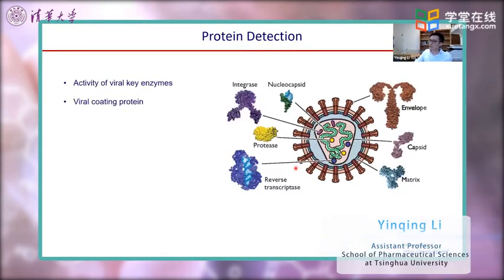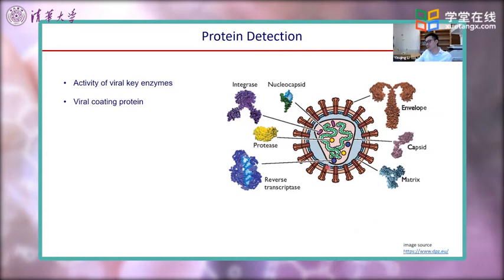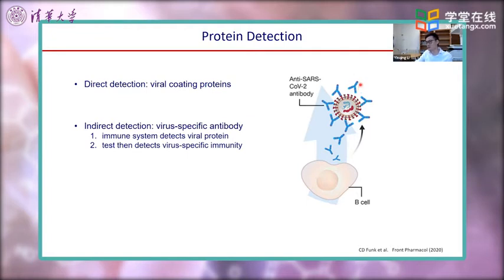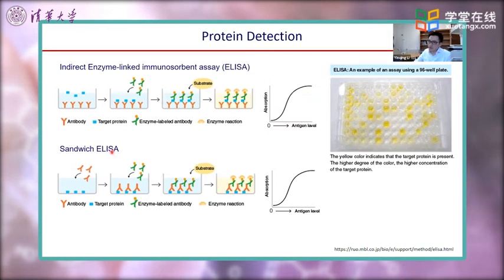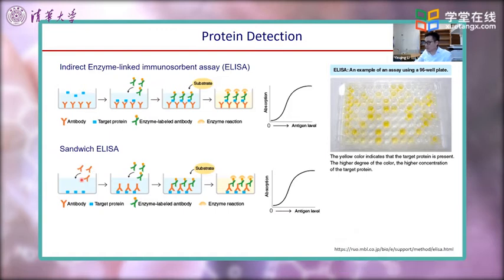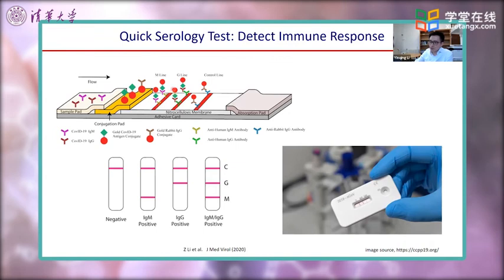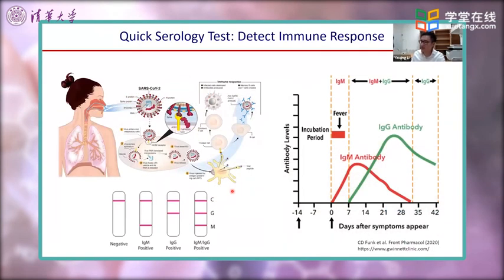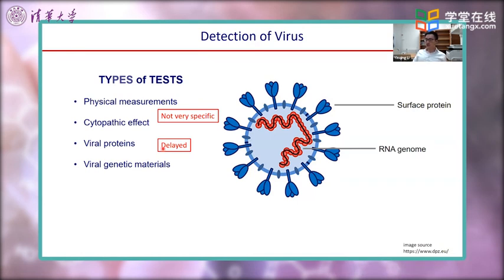COVID-19 Lecture 7 Molecular Detection for Emergent Virus 7.3 Detection of Viral Proteins